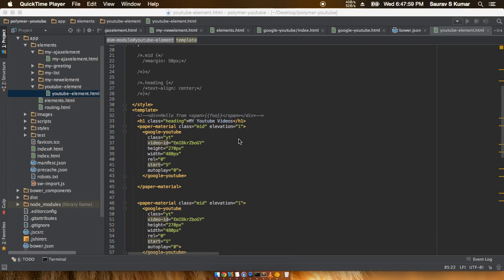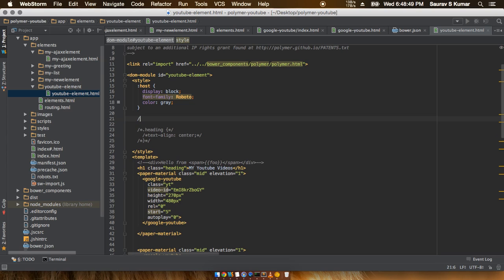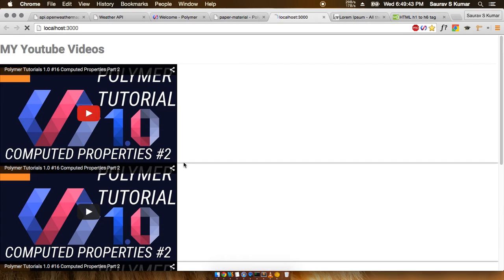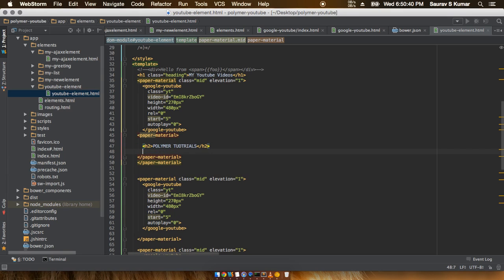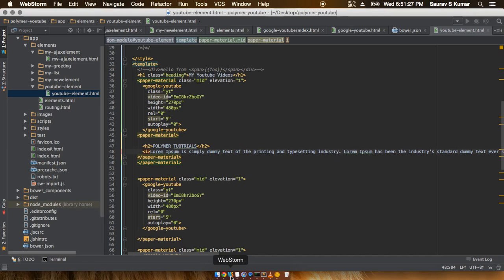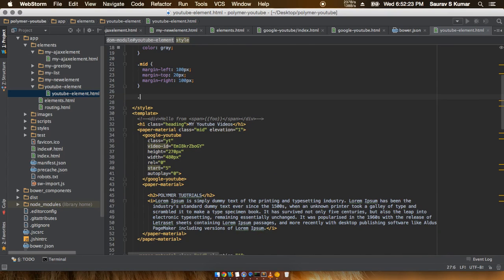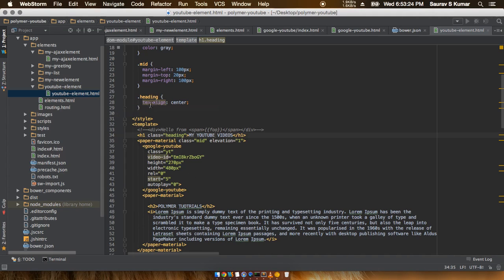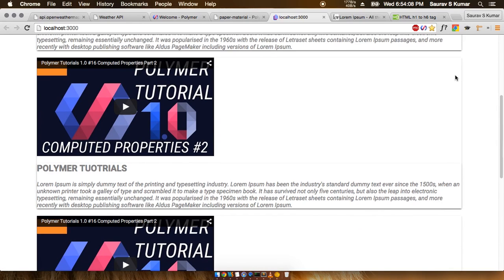Polymer Tutorials 1.0 #21 Google Youtube and Paper Material for Blogs Part 2 web app